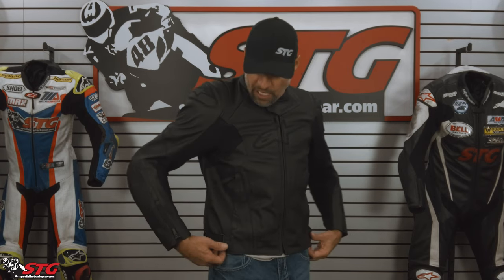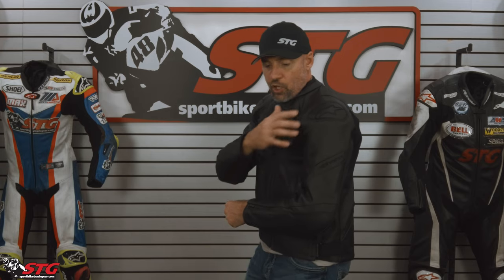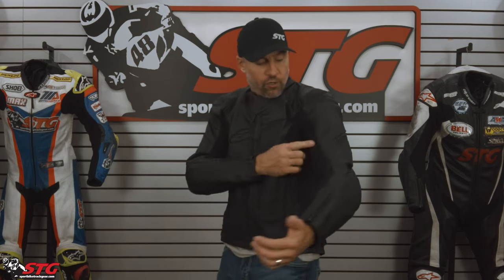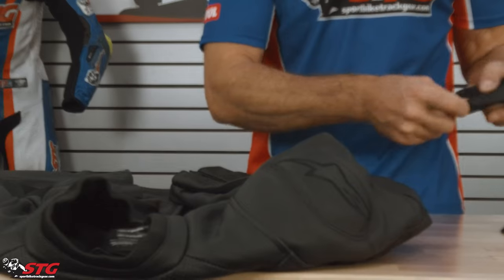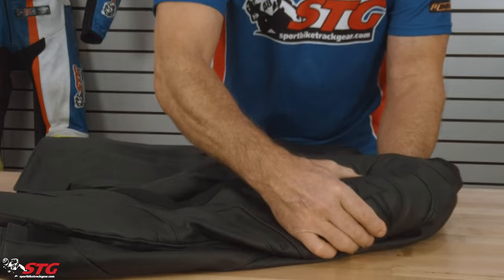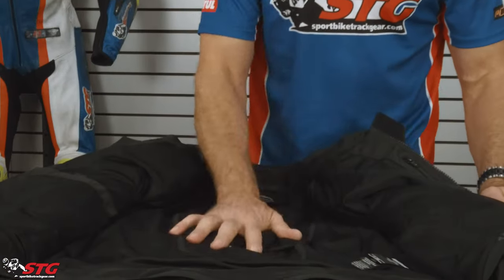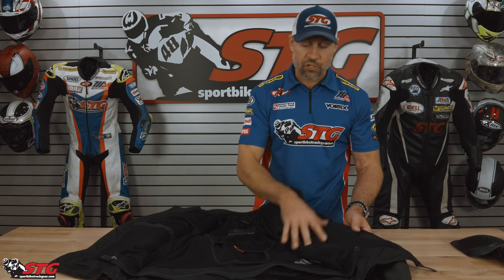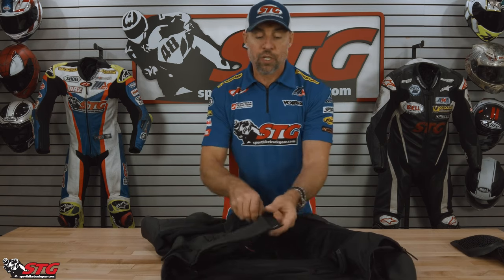Alpinestars Faster Airflow V2 Leather Jacket REVIEW | Sportbike Track Gear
Purchase Alpinestars Faster Airflow V2 Leather Jacket